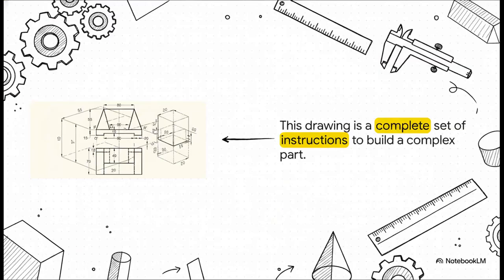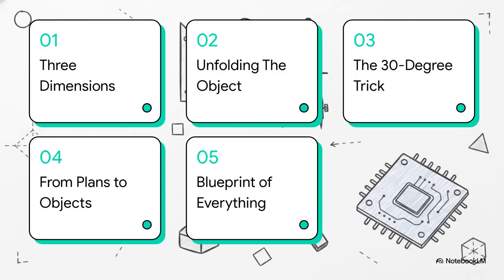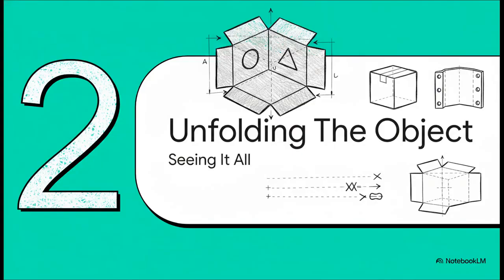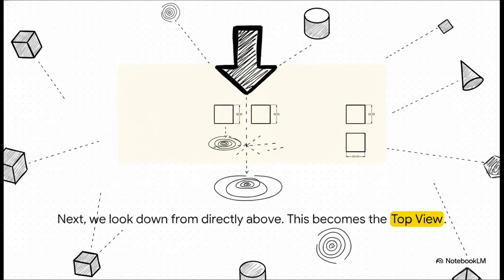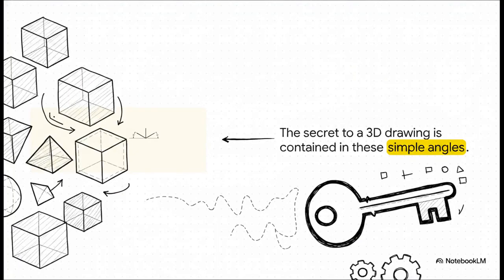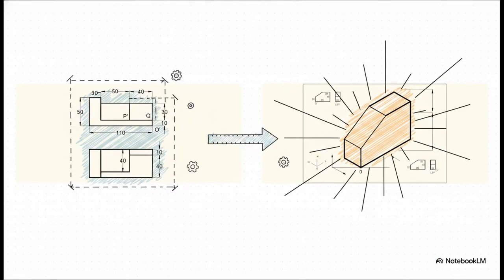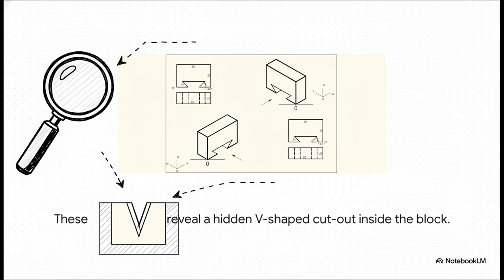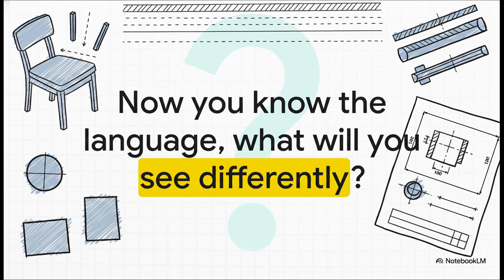Unit IV Isometric Projection